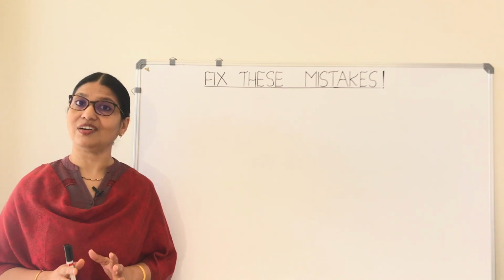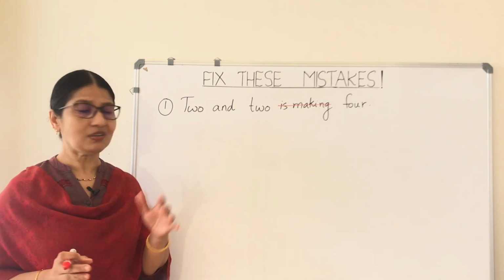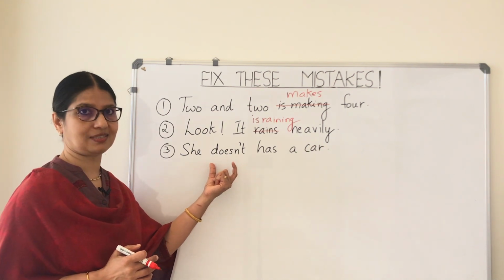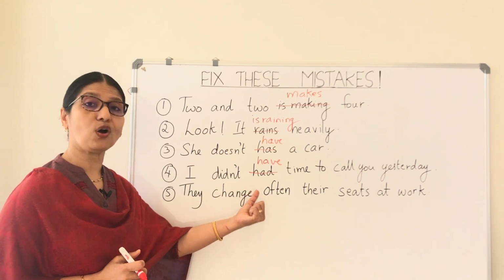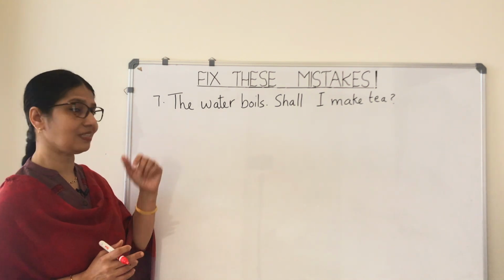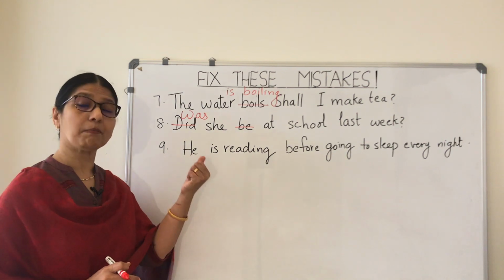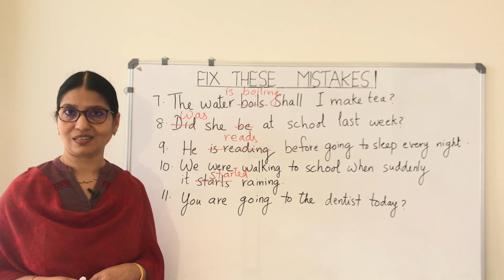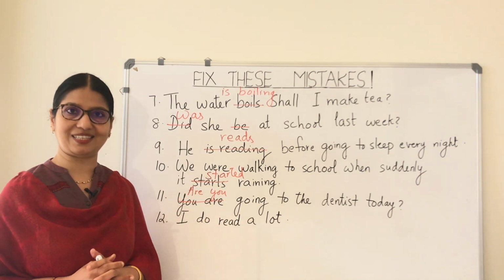FIX THESE 12 COMMON VERB TENSE MISTAKES | ENGLISH VERB TENSES | BASIC ENGLISH GRAMMAR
In this video, we will discuss 12 common mistakes made while using the present/ past simple and continuous tenses. Students of intermediate as well as advanced levels are found to make these errors. Join me dear friends, learn how to fix these mistakes and stop making them once and for all!